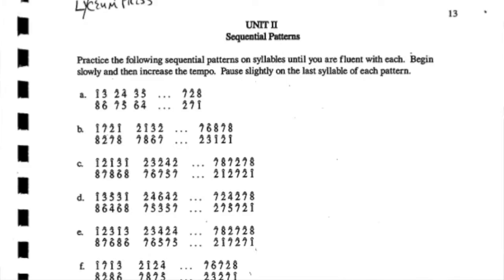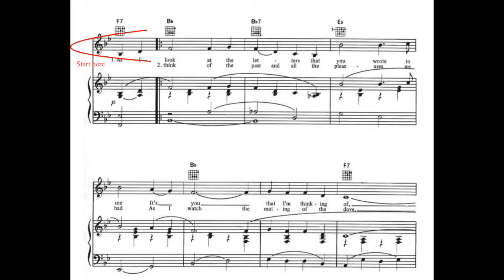CCNY Pop Ear Training - Week 4 - "Faded Love"